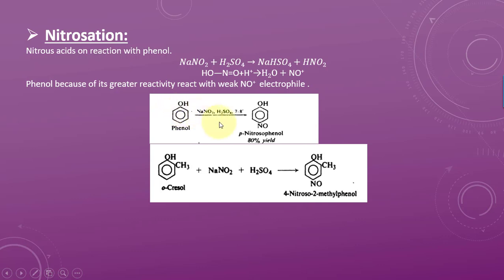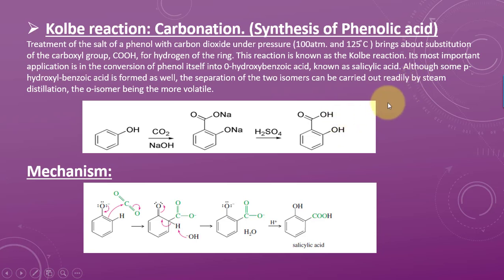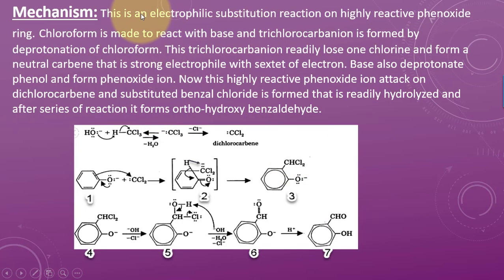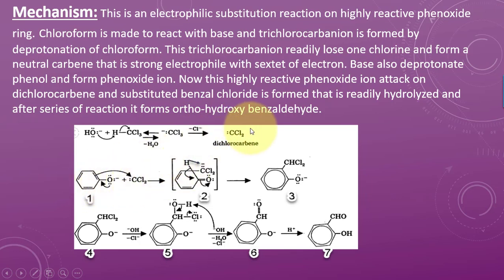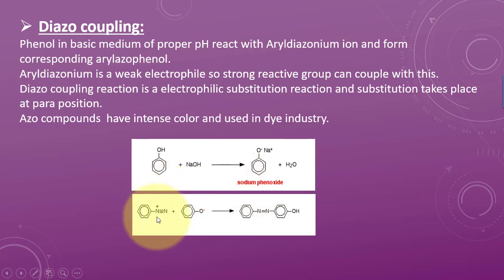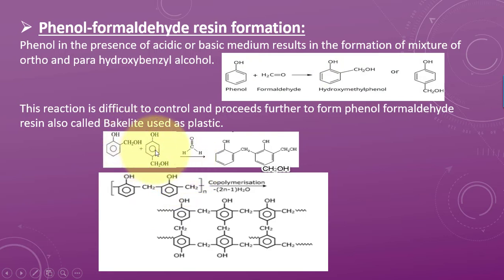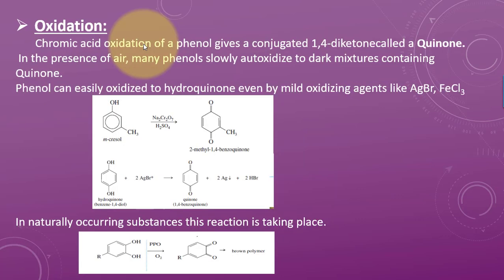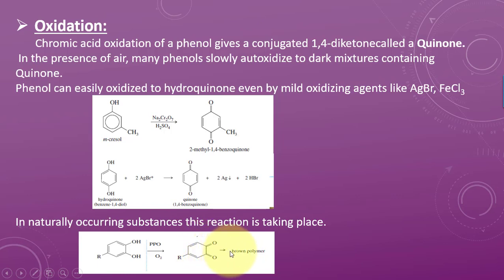REACTIONS OF PHENOLS | CHEMICAL REACTIVITY OF PHENOLS part2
In this video more reactions of phenols are explained(aromatic substitution reaction and oxidation reaction i.e. bakelite formation,salicylic acid, arylazophenol , ortho-hydroxy benzaldehyde , nitrosyl phenol , aryl diazophenol preparation).